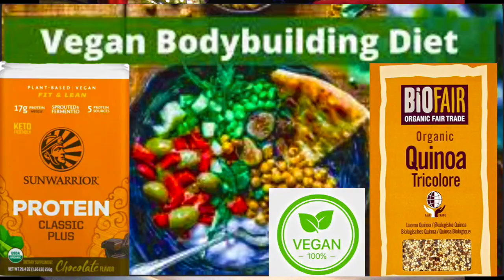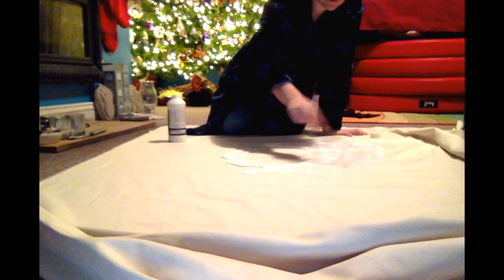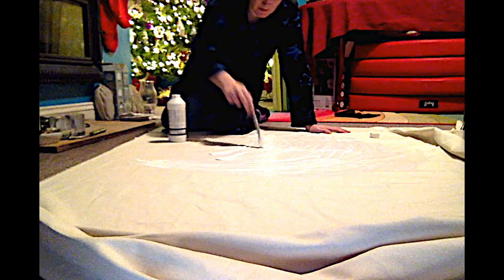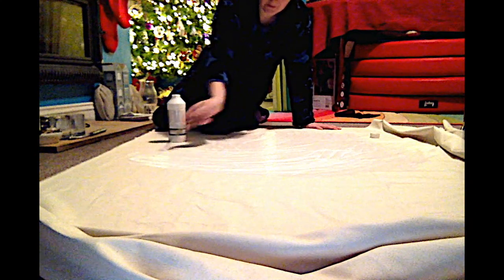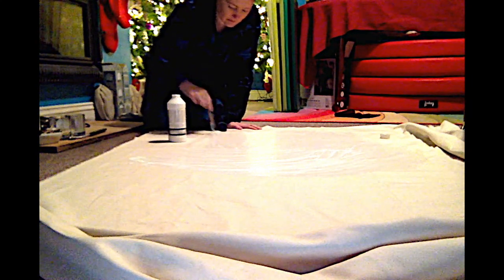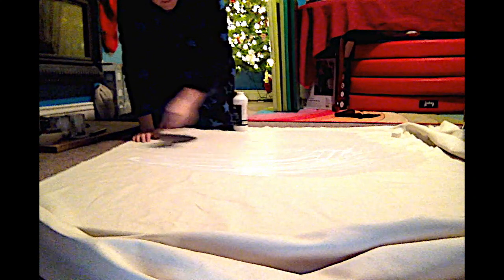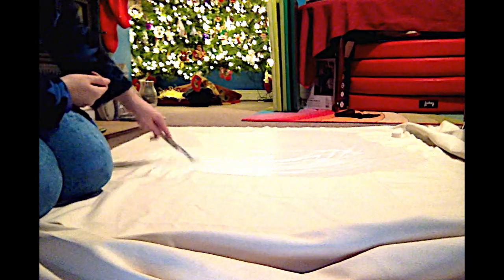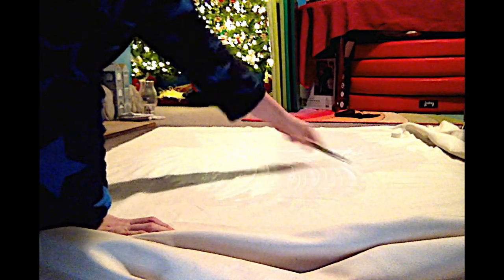Autistic poler talks about art part 2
Part 2 of my journey.